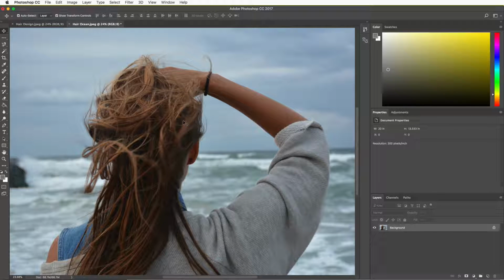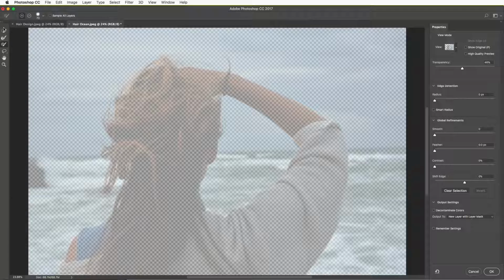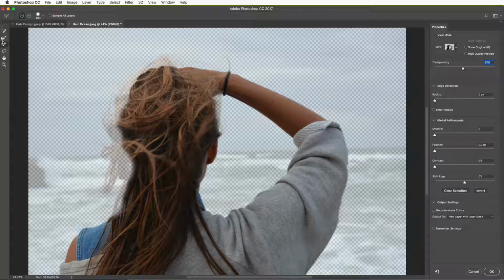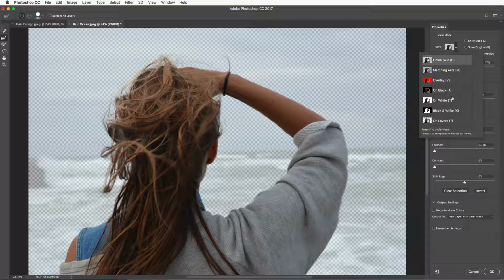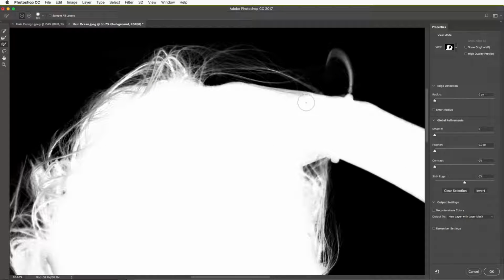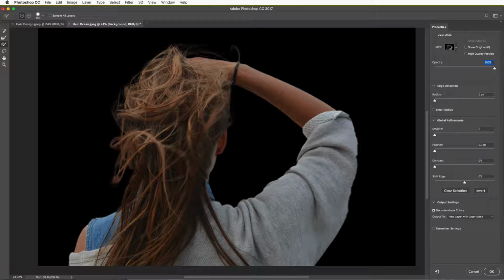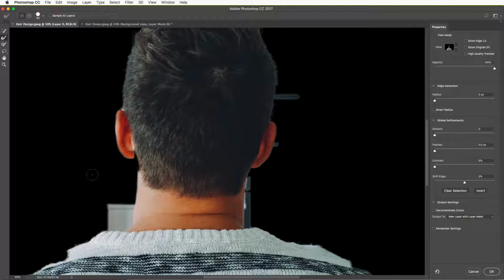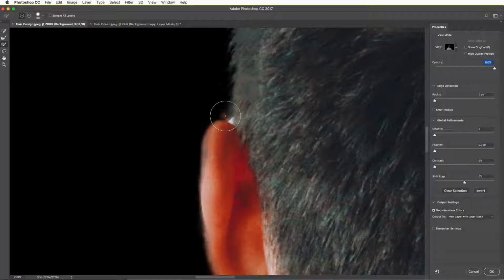Masking Hair in Photoshop: Select and Mask, Refine Edge, and Decontaminate Colors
Learn how to cleanly cut out hair from busy backgrounds in Photoshop using the Select and Mask workspace. We walk through Quick Selection, Brush cleanup, Refine Edge for flyaways, and Decontaminate Colors to remove color spill and glow. You’ll also see how to choose the right view modes, cycle them quickly, and export to a new layer with a non-destructive layer mask.

Perfect for portraits shot against cluttered or high-contrast scenes, this workflow helps you get crisp edges while keeping hair detail and avoiding halos. Follow the timestamps to practice each step on two example images.

Chapters

00:00 - Intro: masking hair on busy backgrounds
00:12 - Open the Select and Mask workspace
00:24 - Toolset overview inside Select and Mask
00:36 - Picking a view mode for refining
00:48 - Quick Selection: initial subject selection
01:00 - Subtract with Option/Alt to fix over-selection
01:12 - Brush tool cleanup for hair edges
01:24 - Refine Edge: paint around hair/background transitions
01:36 - Avoid solid areas like hands and clothing
01:48 - Cycle view modes for accuracy
02:00 - Black and White view to spot problem areas
02:12 - Strengthen translucent regions with the Brush
02:24 - Final cleanup passes
02:36 - On Black view and checking opacity at 100%
02:48 - Decontaminate Colors to remove spill and glow
03:00 - Output settings explained
03:12 - Export to New Layer with Layer Mask
03:24 - Second image: repeat the workflow
03:36 - Brush checks to exclude transparent areas
03:48 - Refine Edge again, then verify with multiple views
04:00 - Apply Decontaminate Colors and review
04:12 - Export back to the original document

Key takeaways

- Use Onion Skin or On Black/On White to see edges clearly and catch halos
- Quick Selection for the broad mask, Brush for cleanup, Refine Edge for fine hair
- Hold Option/Alt to subtract selection; use bracket keys to resize brushes
- Decontaminate Colors helps eliminate color fringing from bright backgrounds
- Output to New Layer with Layer Mask to keep edits non-destructive